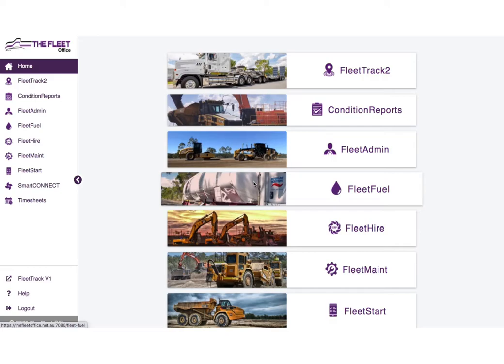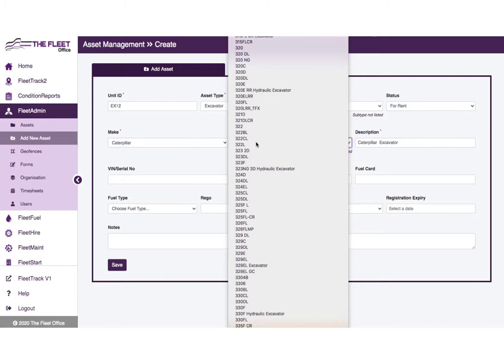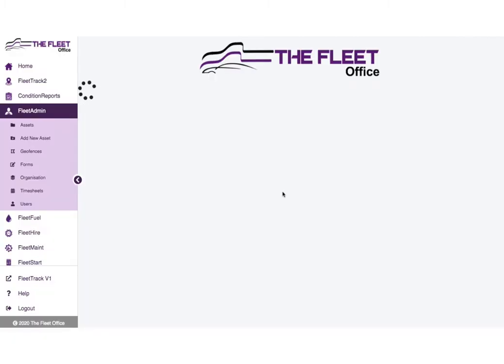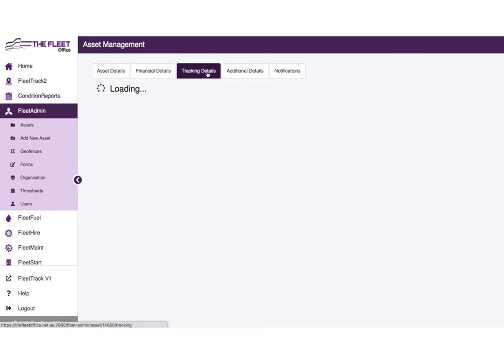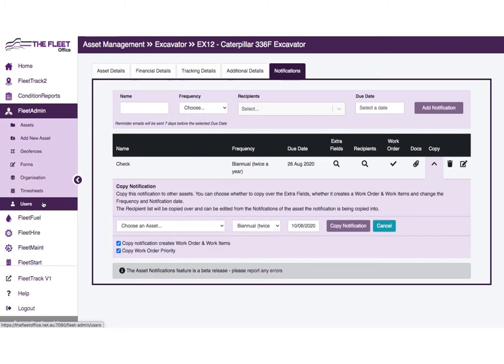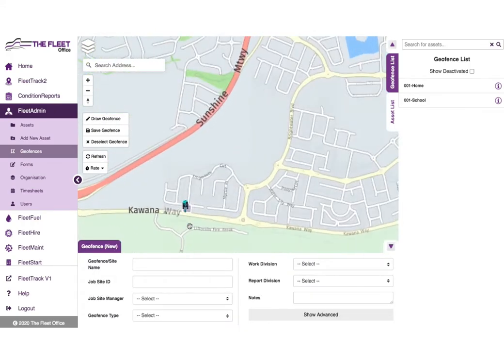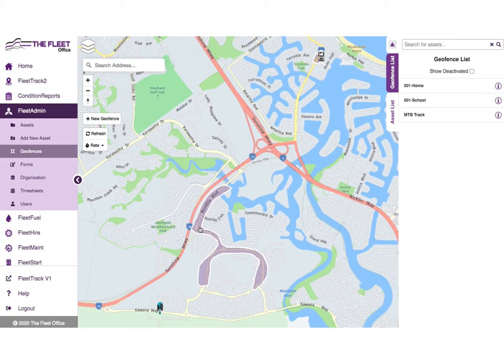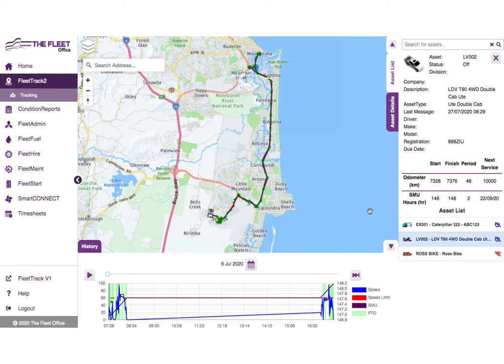Introduction to The Fleet Office